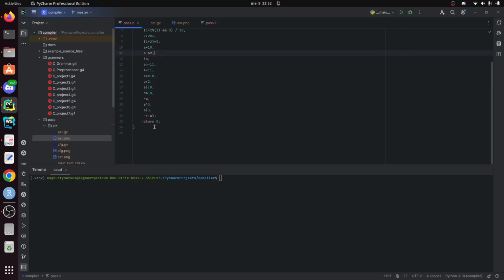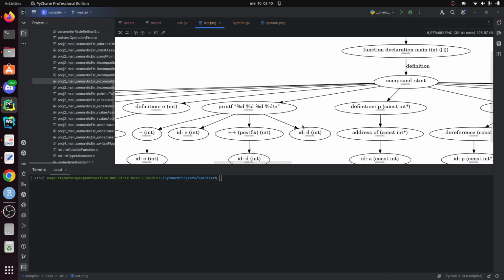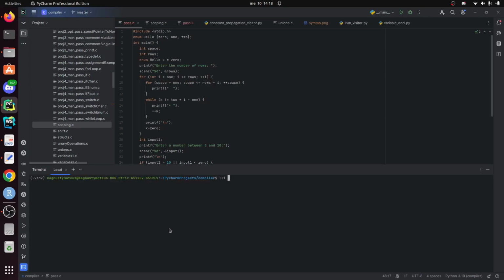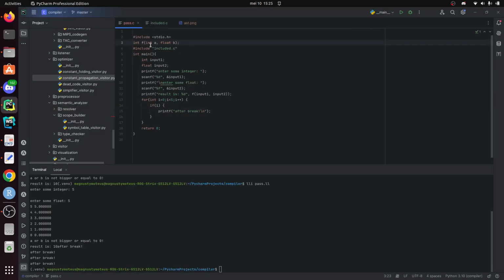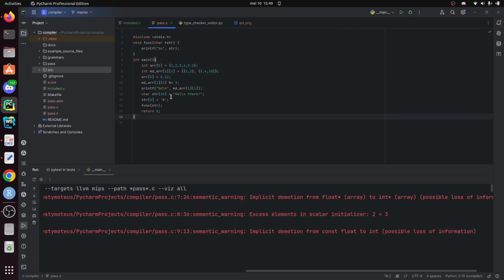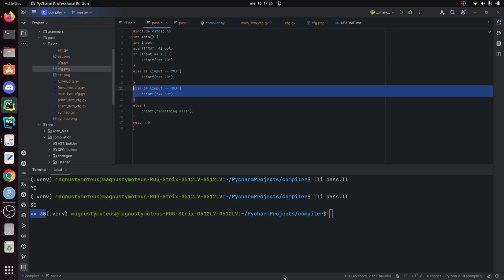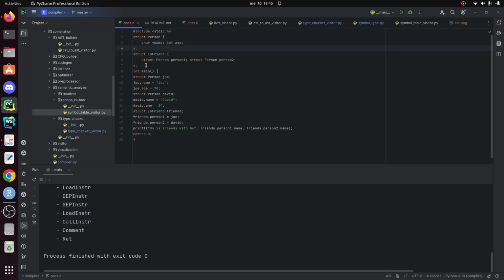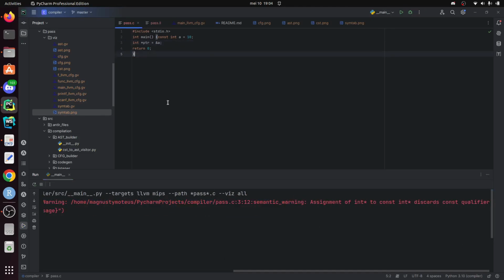Compiler Project - LLVM IR 1-7 Demonstration